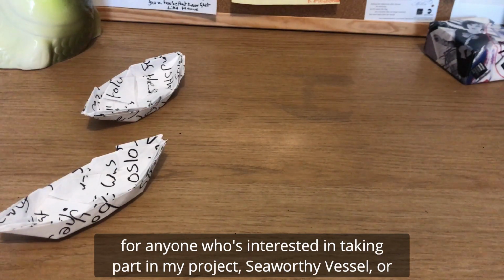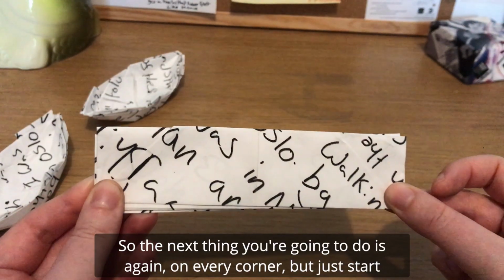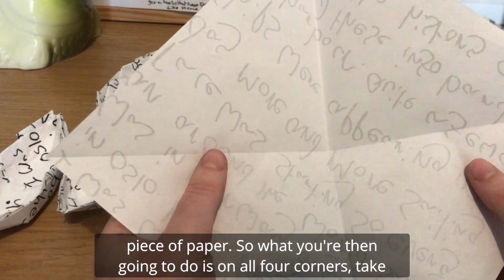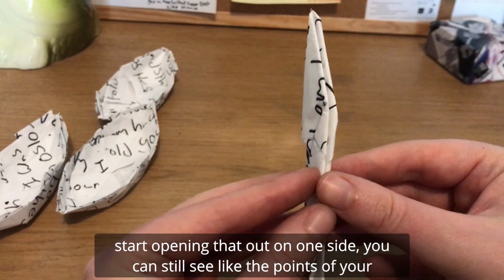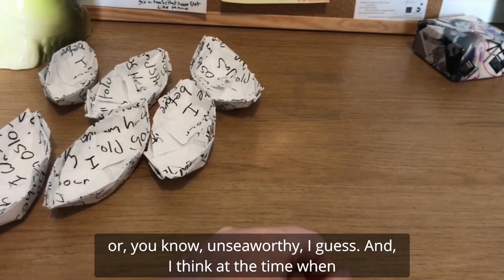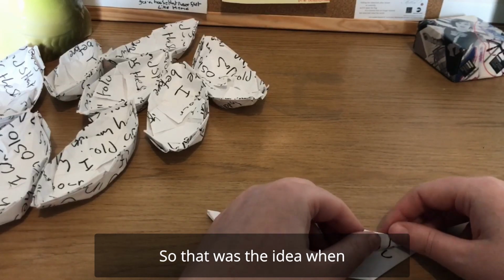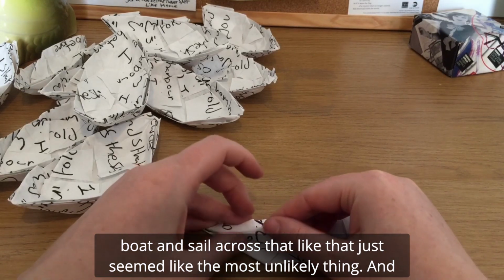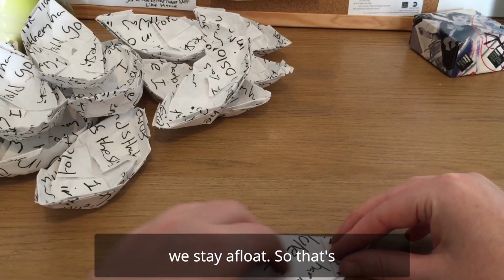Letty McHugh: Seaworthy Vessel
In her video @ukuletty describes her origami workshop for anyone who wants to take part in Seaworthy Vessel. It includes instructions on how to fold your own boat plus a 20-minute talk about the project and it’s development. All you need if you want to make your own boat is a square of paper (ideally with your own handwriting on). I hope you enjoy it, and I hope if you make a boat, you’ll share it with SeaworthyVessel and tag @disabilityarts and @ukuletty